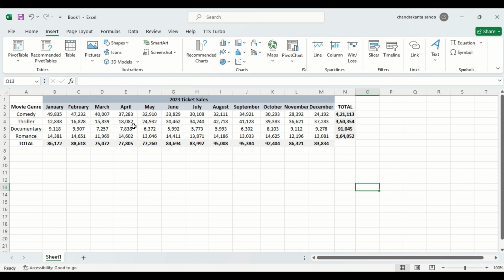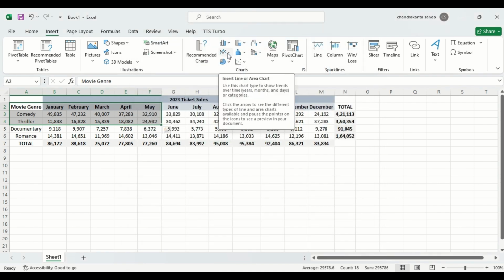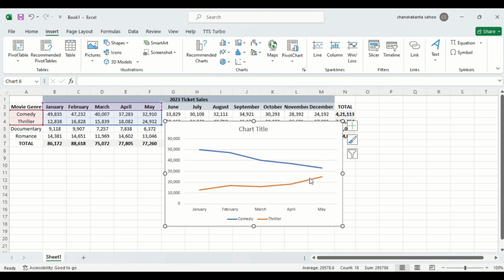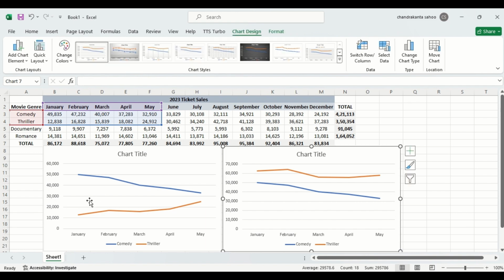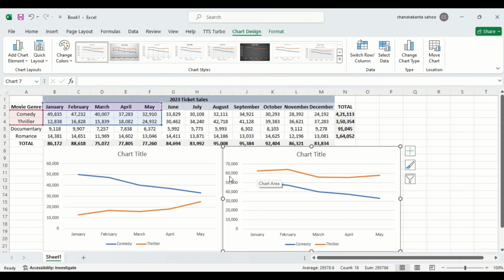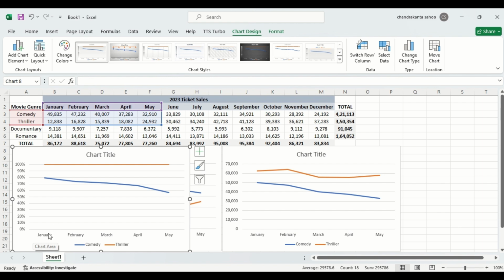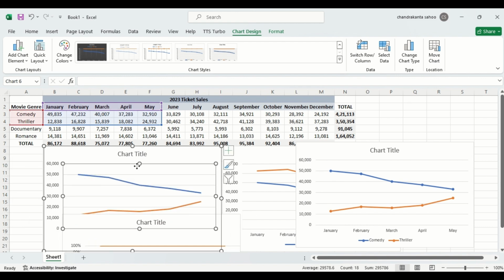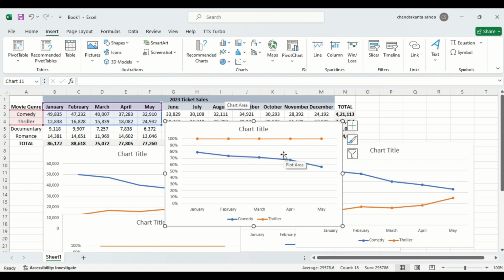27 MS Excel- Data Visualization- Line Chat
Line charts are graphical representations that succinctly illustrate trends and patterns in numerical data. For quantitative analysis, line charts excel in portraying continuous data over a specific period. This enables swift and comprehensive interpretation for businesses.